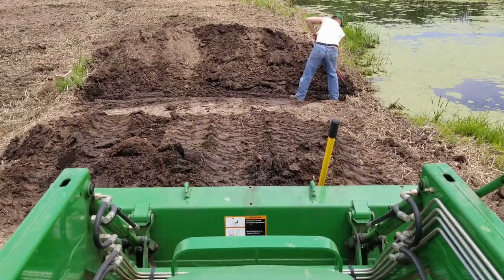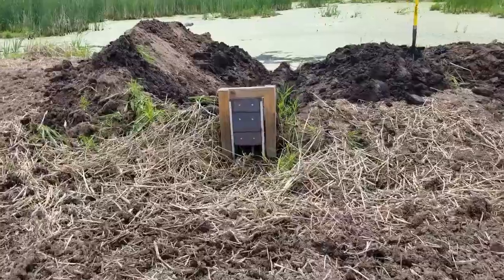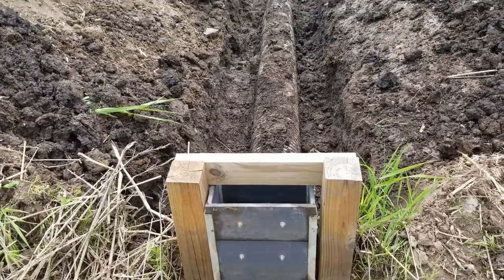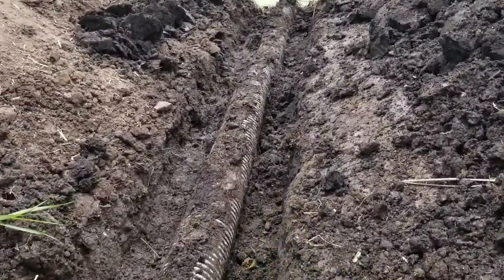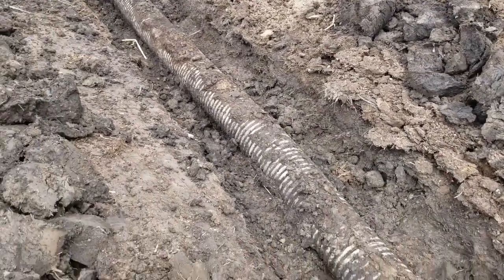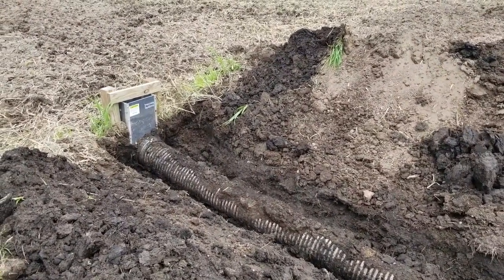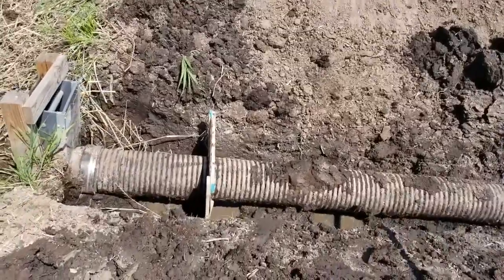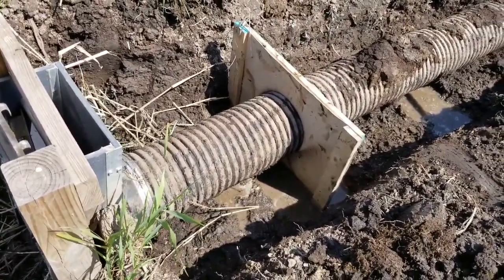Hand digging pipe & anti seep install. Correction - Cut hole about 2/3rds the size of pipe.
The anti-seep collars are also from Agri Drain The hole should be cut about 2/3rds the size of your pipe.